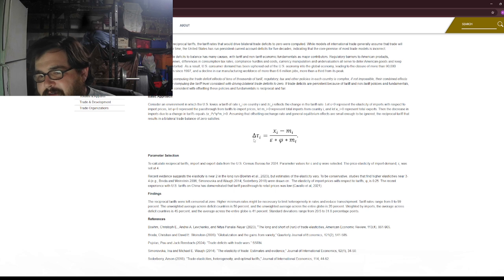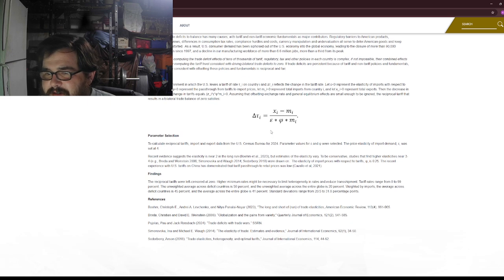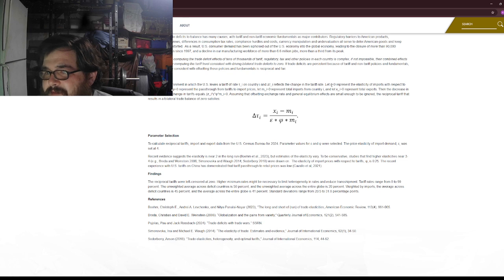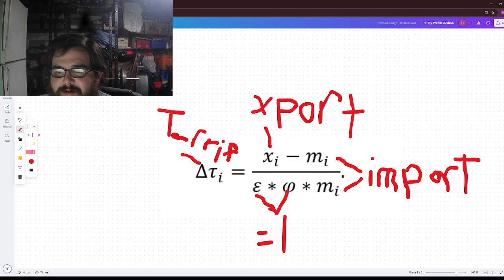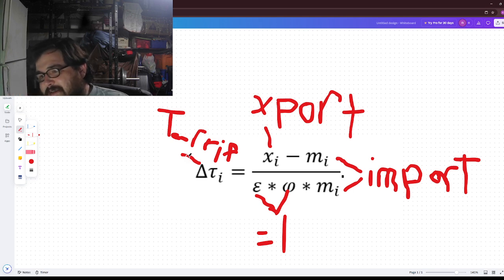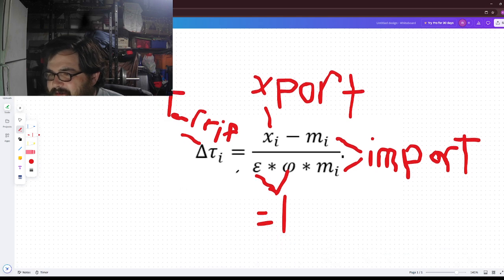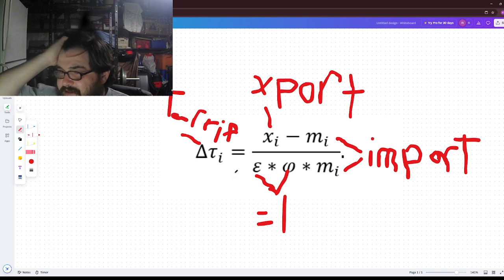Explaining the tariff situation simply.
Giving my Blue Collar inspired take on the tariff math and some of the less spoken of downsides of the trump tariffs.